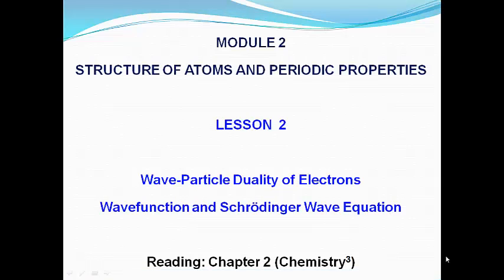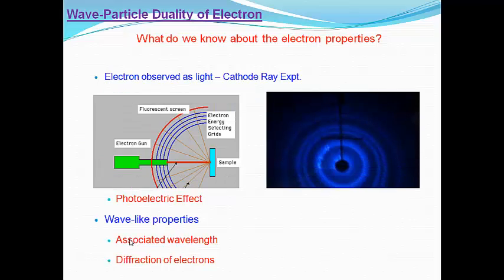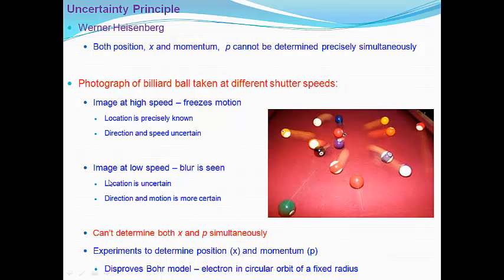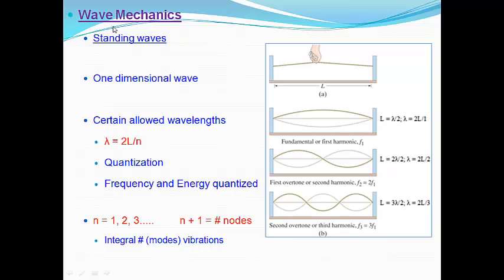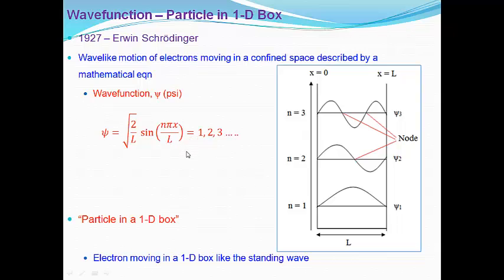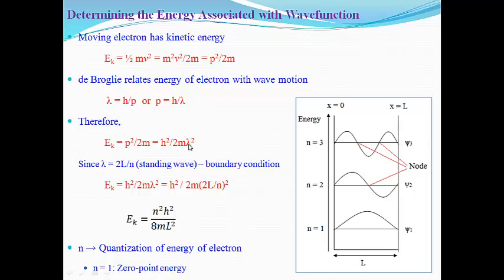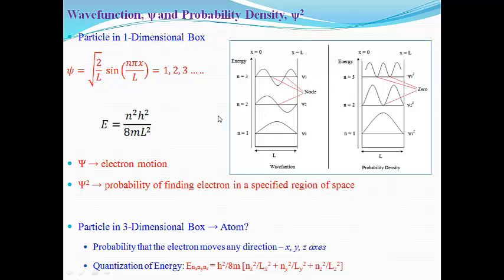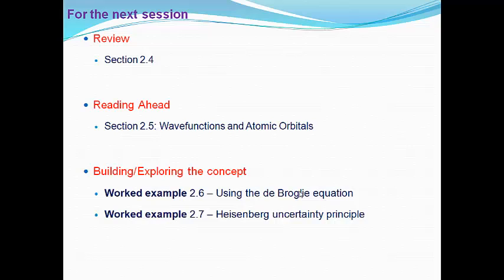UWI-STA: CHEM 1066 - WAVE-PARTICLE DUALITY AND WAVEFUNCTIONS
Wave-particle duality